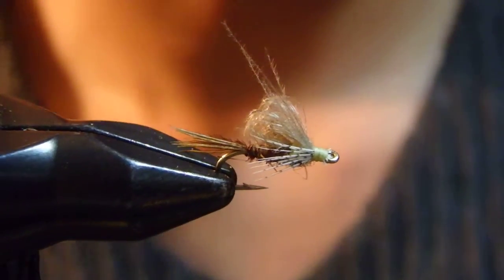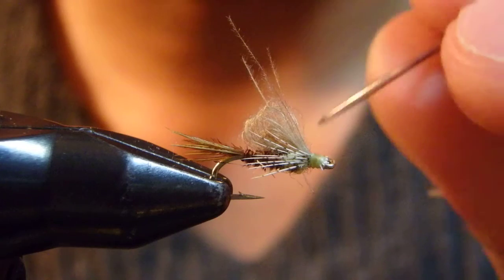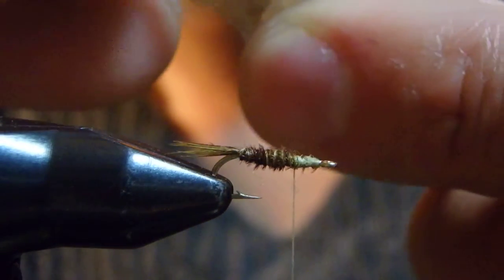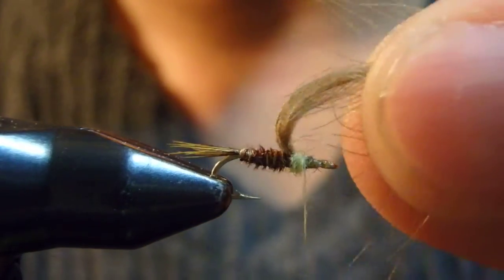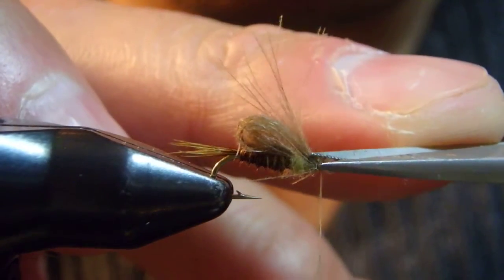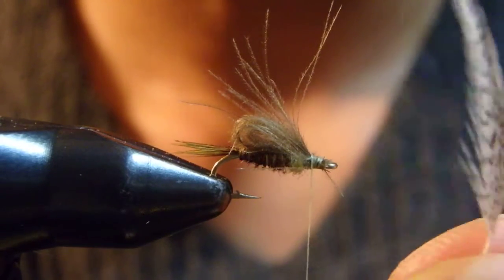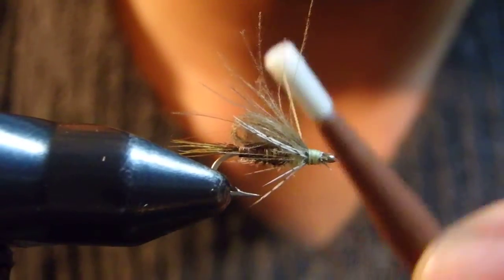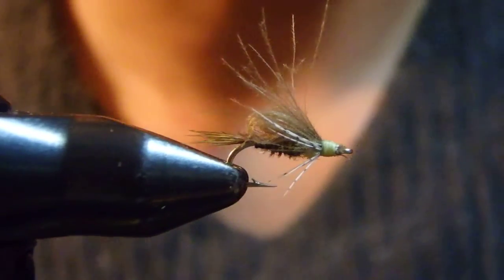Yamamoto's Coming Out PT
With the success of Coming Out APE (Midge pattern), I applied the same concept to mayfly nymph. Again, it simulates folded wings of emerger just coming out of nymphal shuck. Like some of my other floating nymph patterns, this one sits low on the surface and floats very well.
This pattern can be used by itself as folded CDC wings are very visible. And then it can be trailed behind a more dun-like pattern.